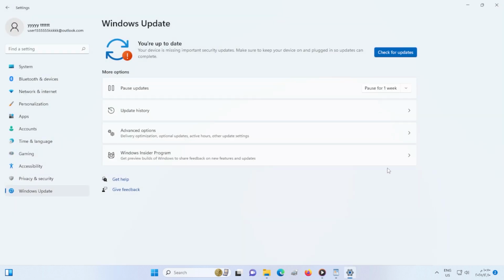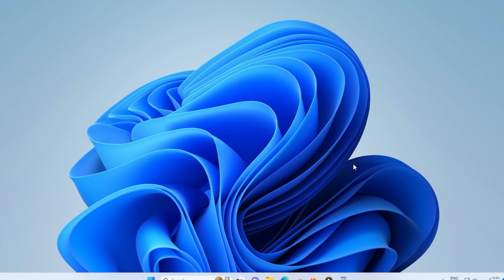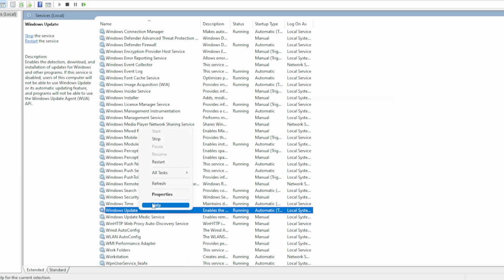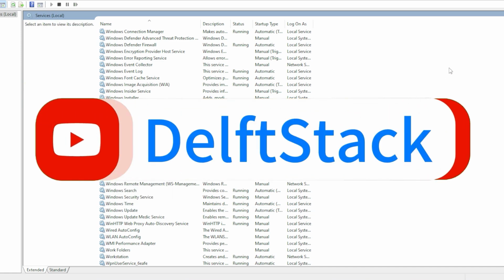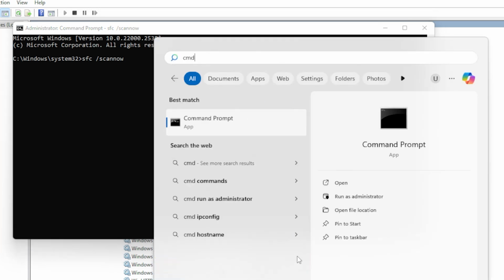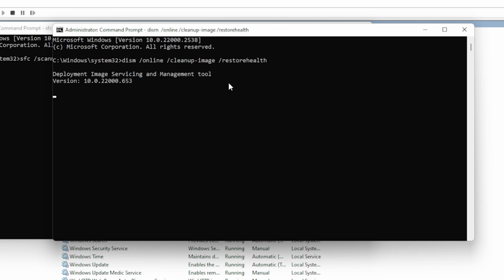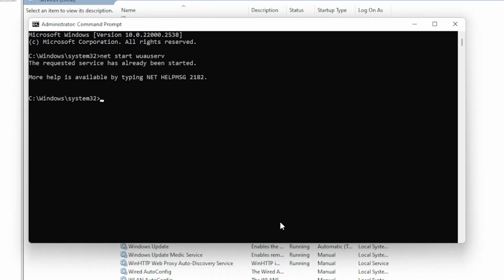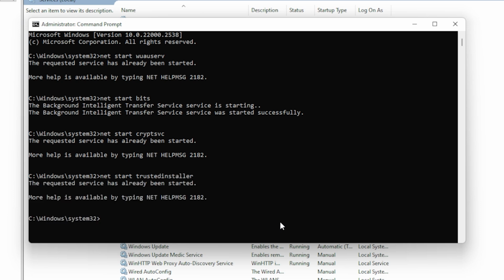How to Fix Windows 11 Error Code 8198 (All Working Fixes)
🛑 Stuck with Windows 11 error code 8198 and updates won't install?

In this video, I'll show you how to fix Windows 11 error code 8198 step by step using proven methods that actually work. This error is commonly related to Windows Update issues, corrupted system files, or stopped services. The good news. You can fix it without reinstalling Windows.

Follow along as we run built-in troubleshooters, reset update components, and repair system files safely.

• What Windows 11 error code 8198 means
• Why Windows Update fails with this error
• How to run the Windows Update troubleshooter
• How to reset the Windows Update cache
• How to repair corrupted system files
• How to restart and verify update services

⏱️ Video Sections

00:00 What error 8198 is
00:20 Running the update troubleshooter
00:40 Resetting Windows Update components
01:15 Repairing system files
02:25 Final checks and solution

Error code 8198 can completely block Windows updates and leave your system vulnerable. This guide walks you through safe, built-in Windows fixes that resolve the issue quickly, even if you're not technical. Perfect for Windows 11 users who want a clean and reliable solution 🧠💻